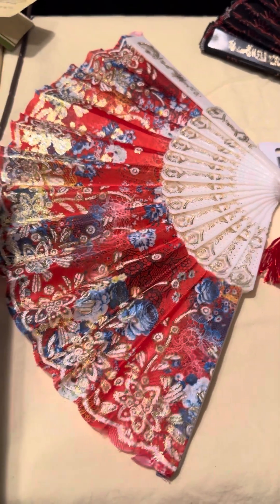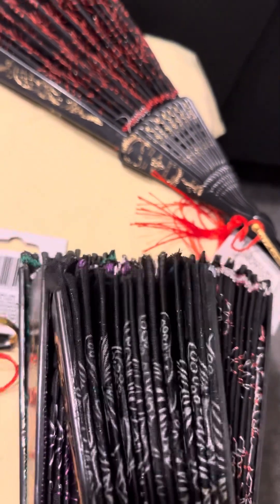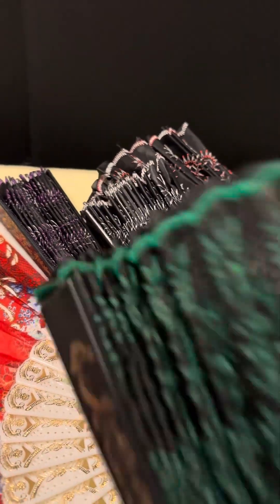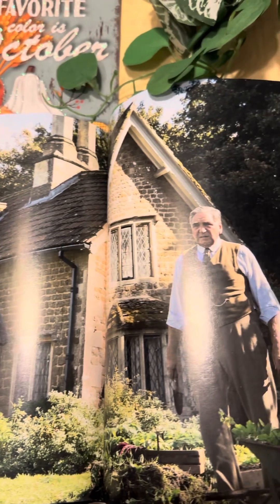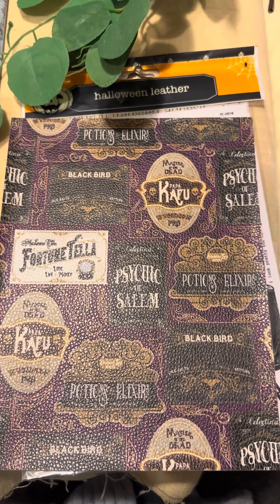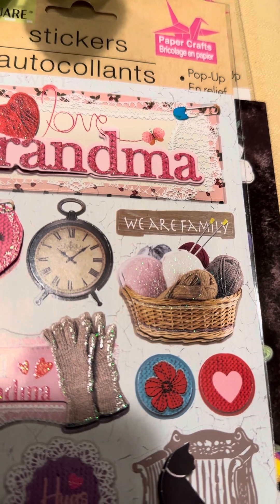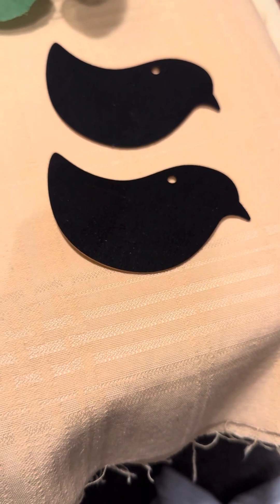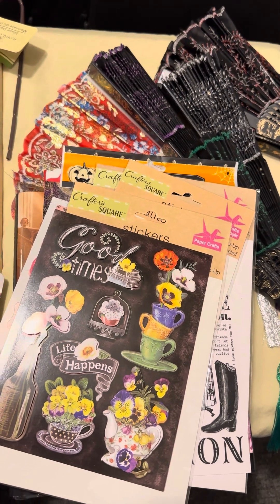My finds at Dollar Tree